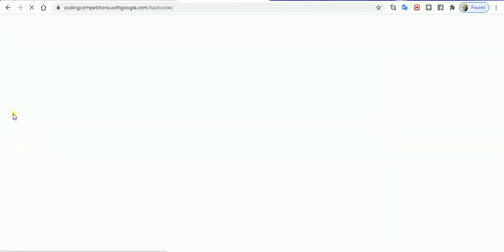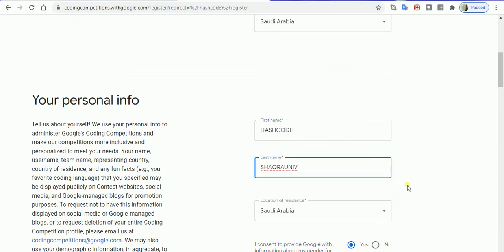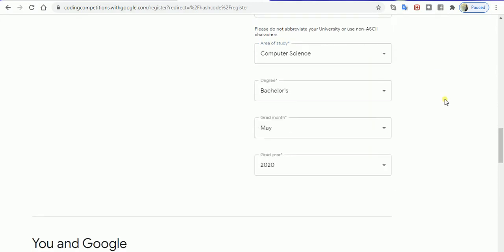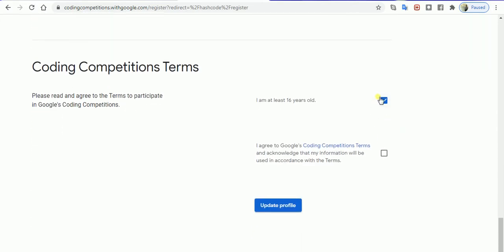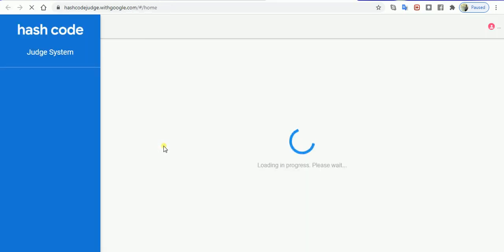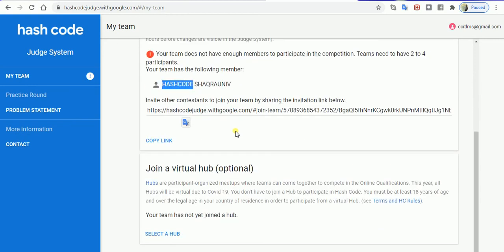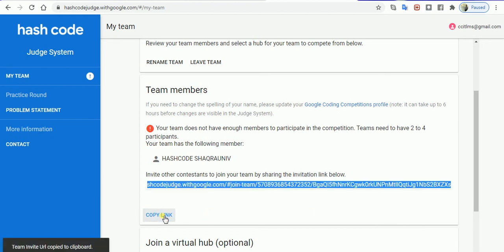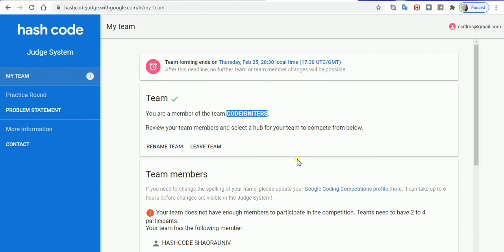HashCode2021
How to Register and connect to Shaqra University Hub for HashCode2021